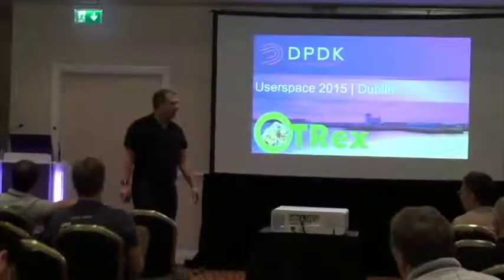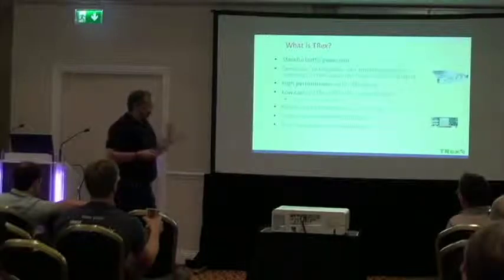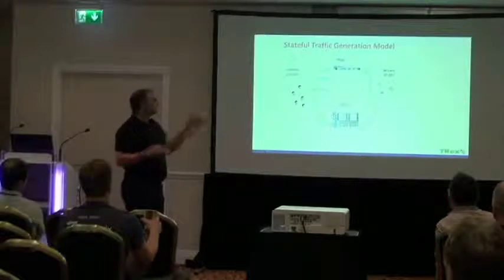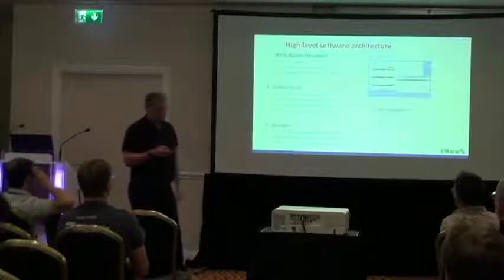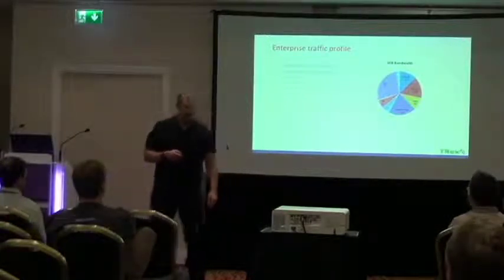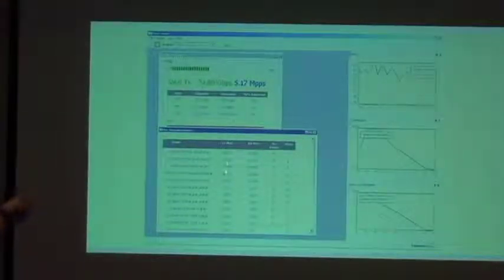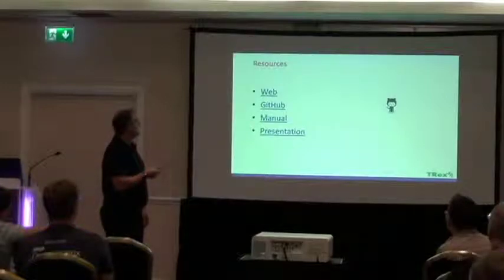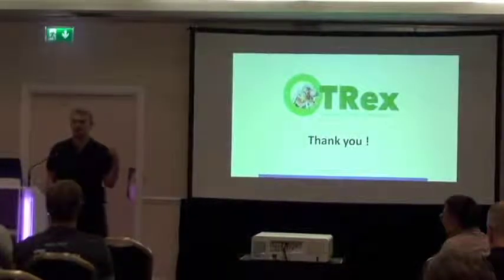TRex Traffic Generator - Hanoch Haim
Hanoch Haim presents at the DPDK Userspace 2015 about the TRex Traffic Generator.